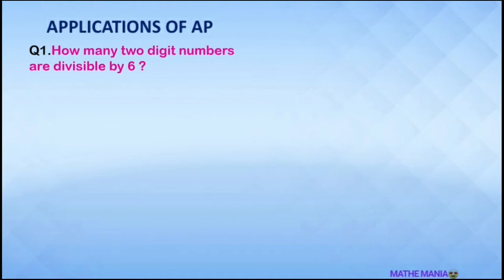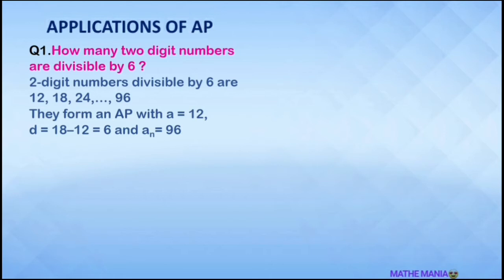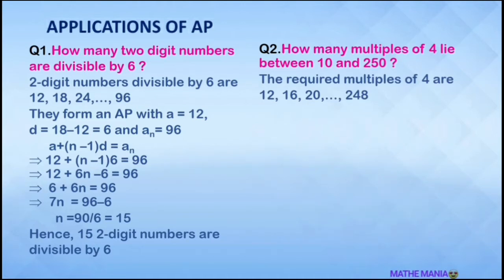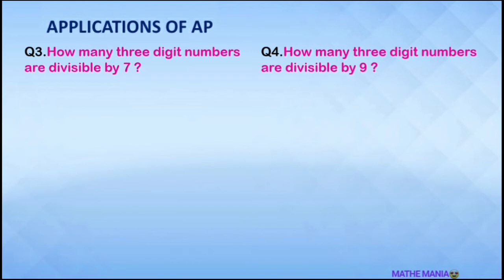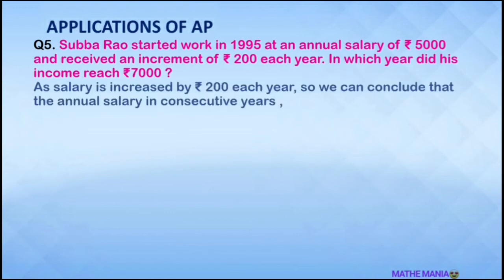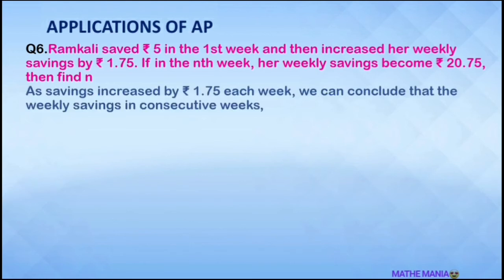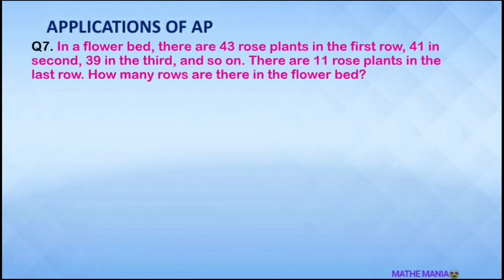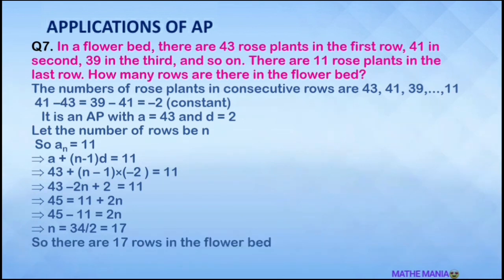Class 10 Math chapter 5 Ex 5.3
In this video, we'll explore the real life applications of AP. If you are amused by the concept of AP and want to know more about where arithmetic progression is used, then you are at the right place. This is a topic that is essential for students of all levels of mathematics. By the end of this video, you'll be able to understand and calculate the arithmetic progression using basic math concepts. This is a great resource if you want to improve your math skills quickly and easily.